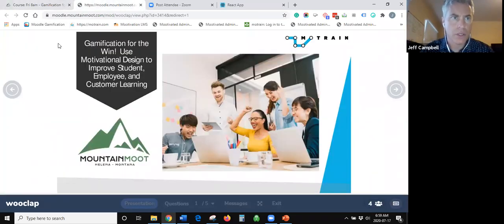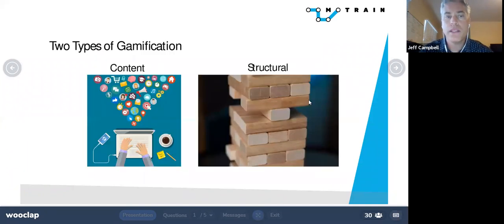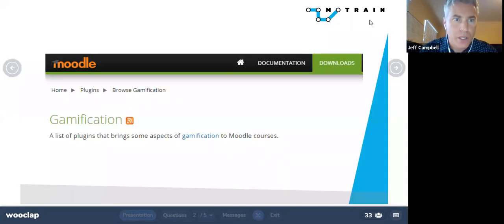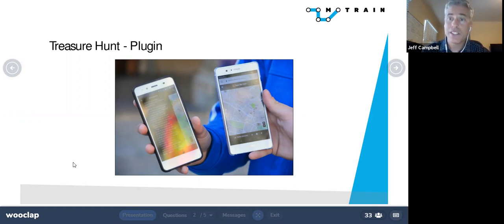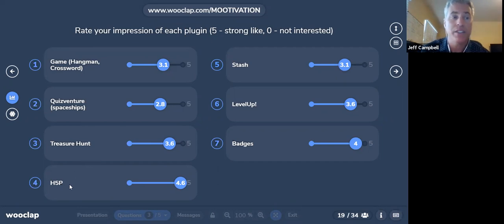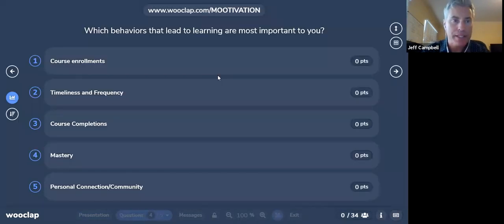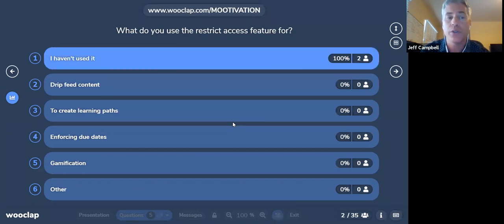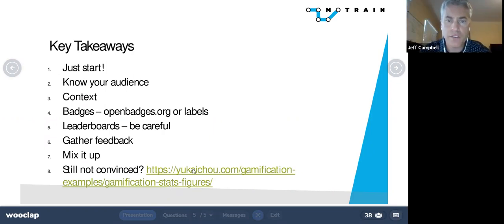Fri 8am - Gamification for the Win! Use Motivational Design to Improve Learning